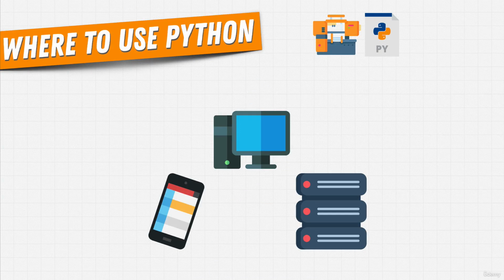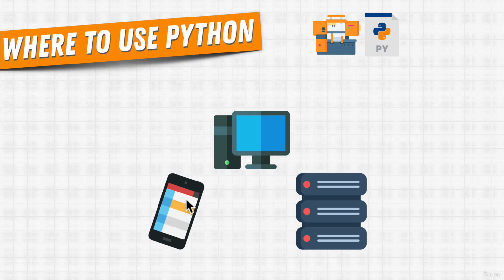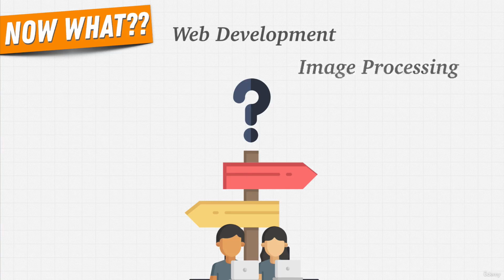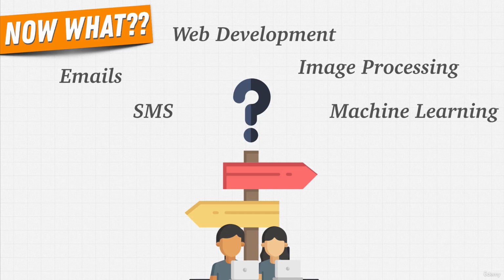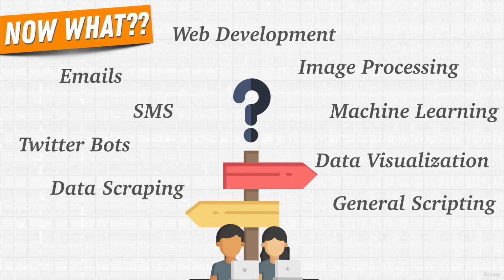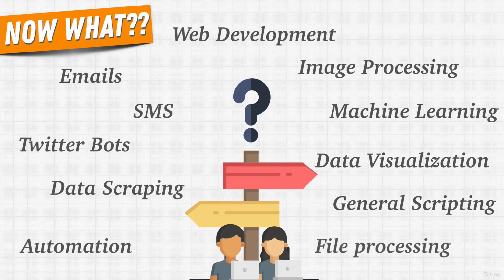Now What - Python Full Course for Beginners 2023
python telusko
python basics
python apni kaksha